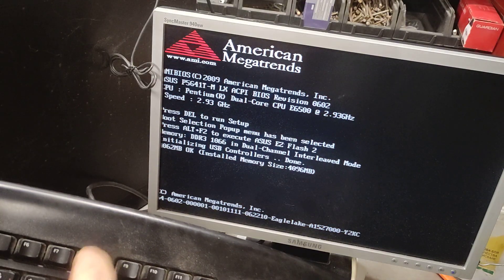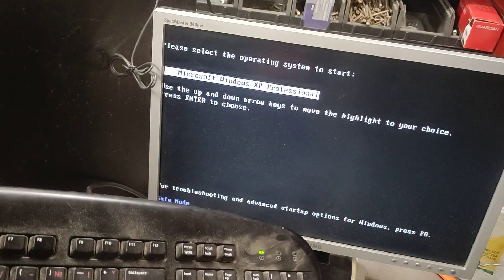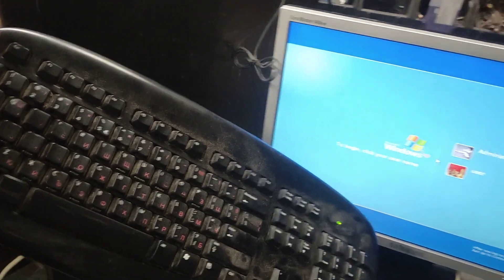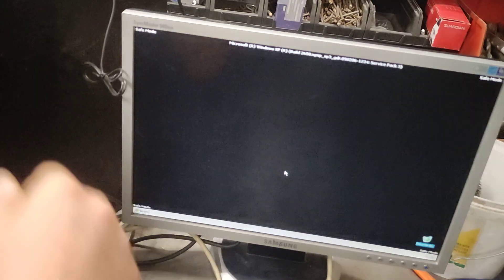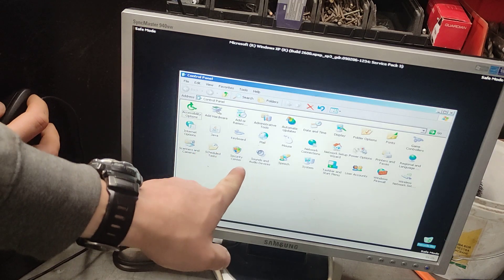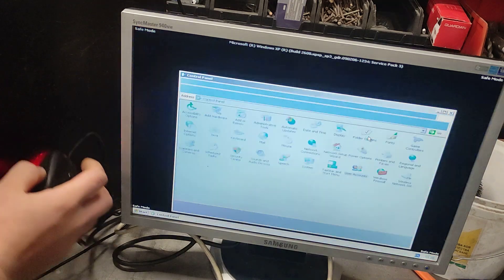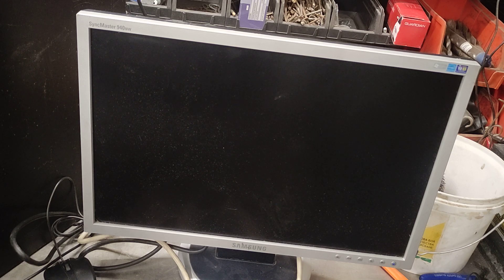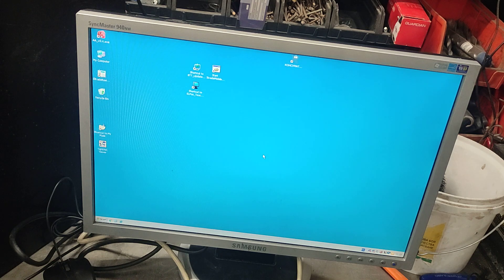How to Remove password Windows XP Quick !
this is how to bypass the account password on win xp , very simple and easy I think even for someone without a lot of skill.